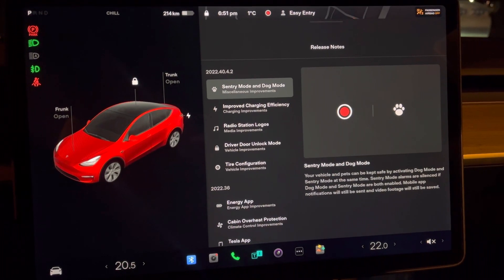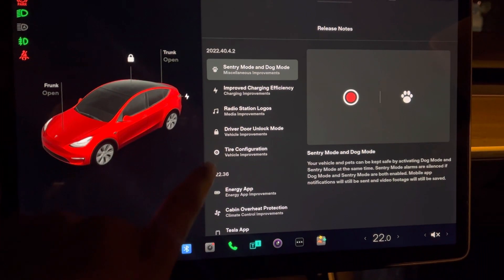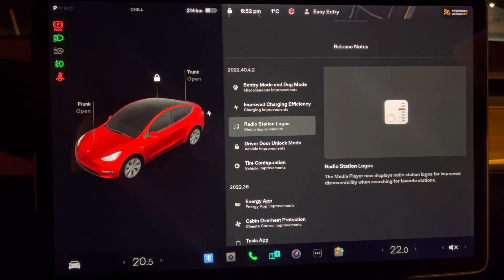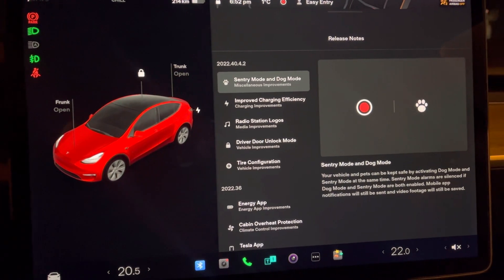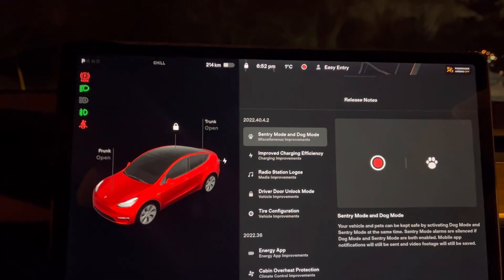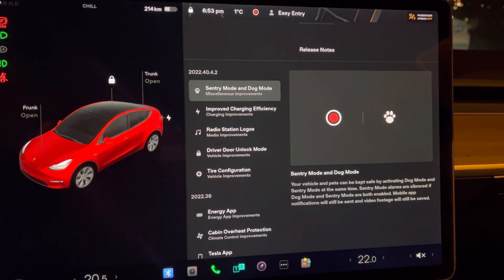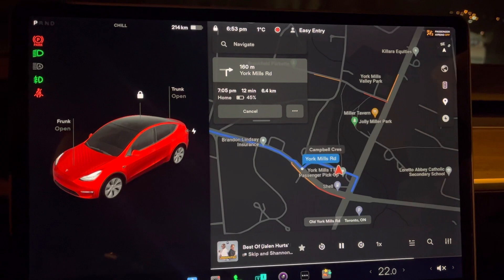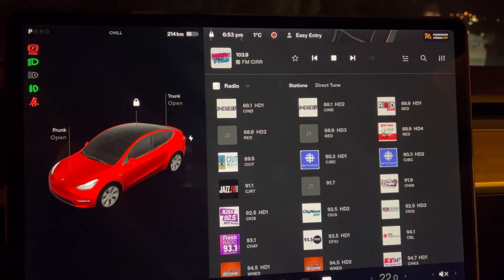TESLA SOFTWARE UPDATE 2022.40.4.2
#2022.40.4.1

Amazon US
Amazon UK

Effective: 09/02/2022 9:00 AM PDT ~ 09/30/2022 11:59 PM PDT